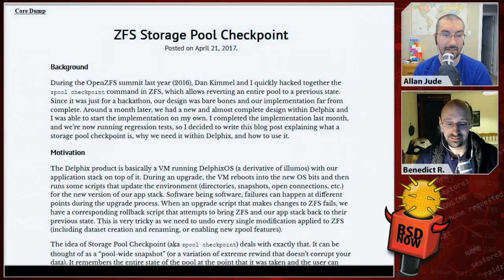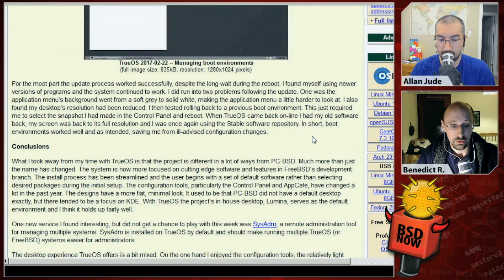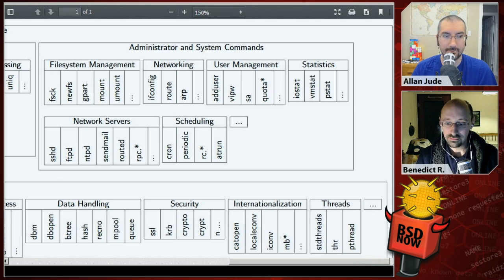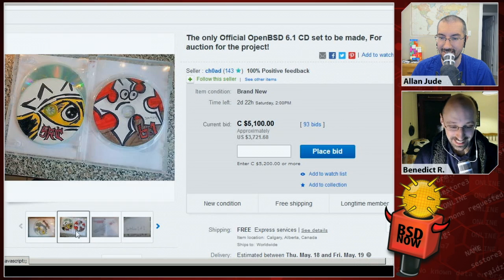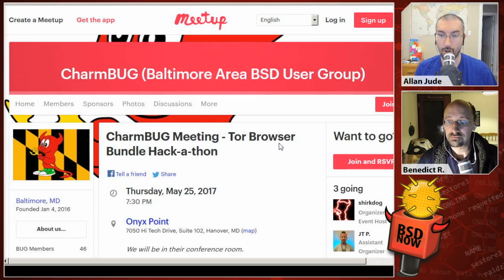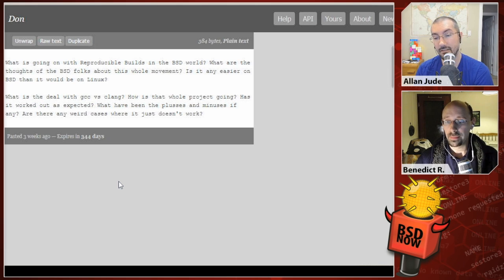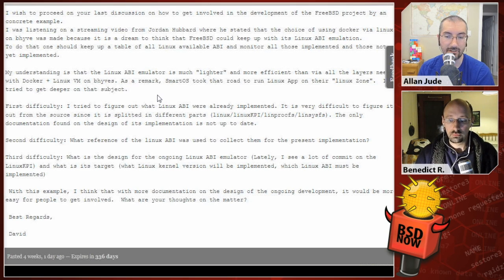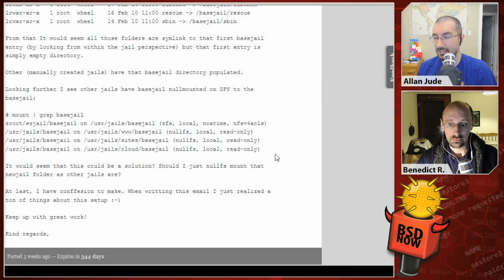Fire up the 802.11 AC | BSD Now 193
This week on BSD Now, Adrian Chadd on bringing up 802.11ac in FreeBSD, a PFsense and OpenVPN tutorial & we talk about an interesting ZFS storage pool checkpoint project.